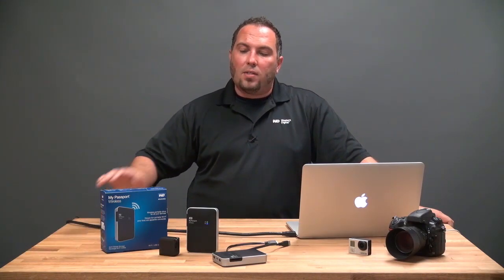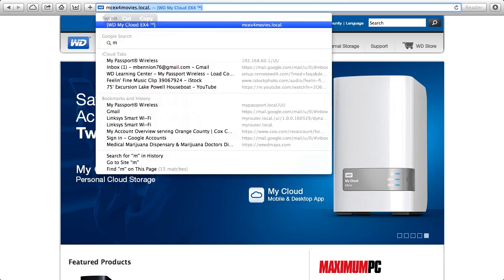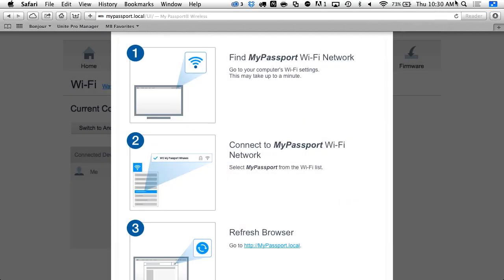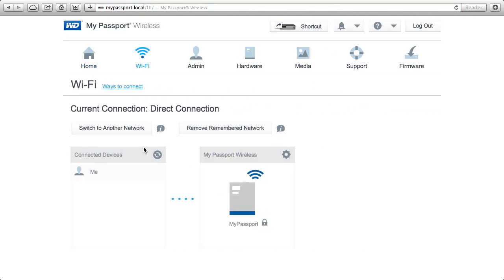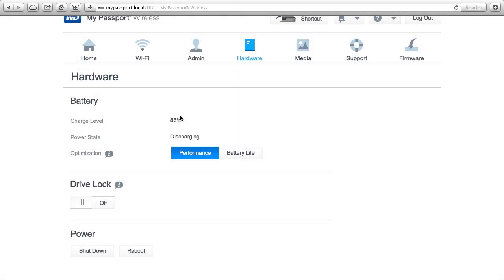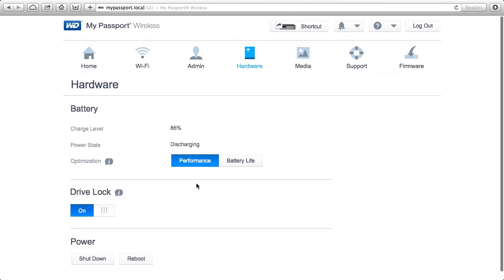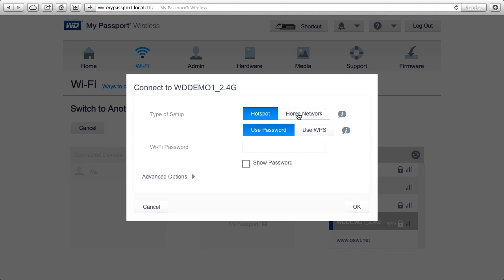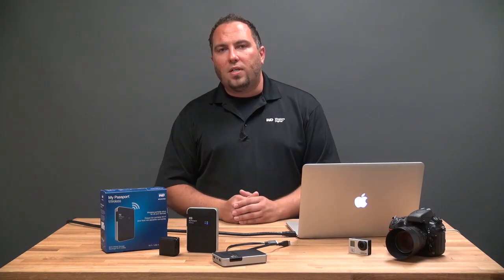WD How-To: Secure My Passport Wireless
Matthew Bennion shows us the various ways we can control the security options for My Passport Wireless.